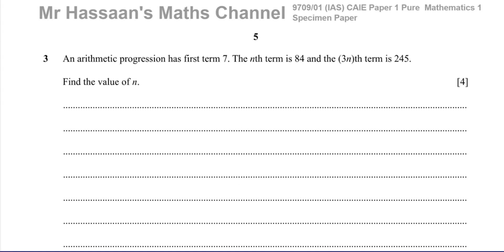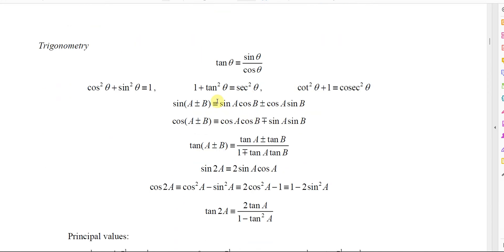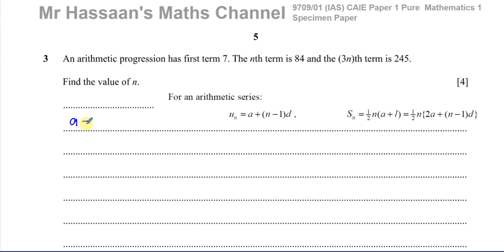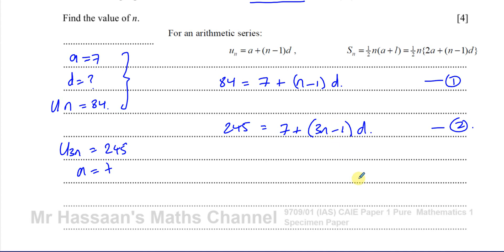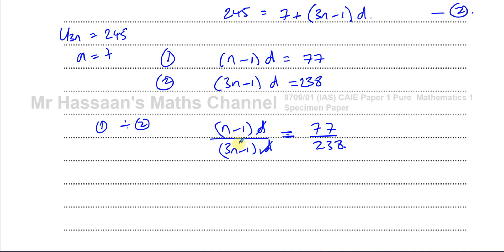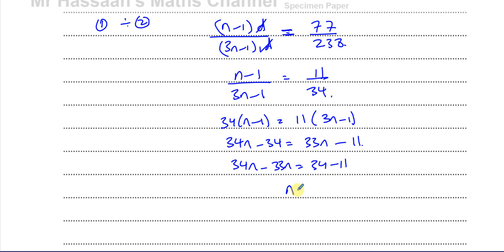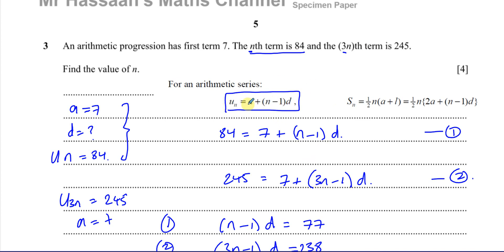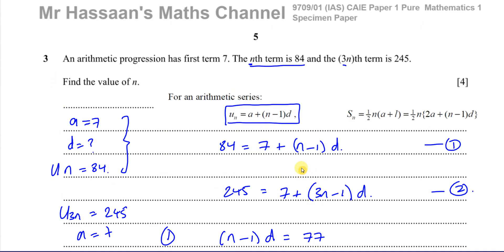CAIE 9709/01/SP/20 Specimen Paper P1 (2020) Q3 Arithmetic Series, Finding Terms